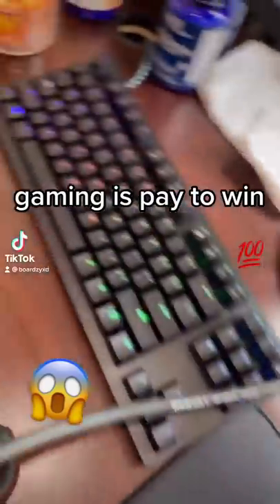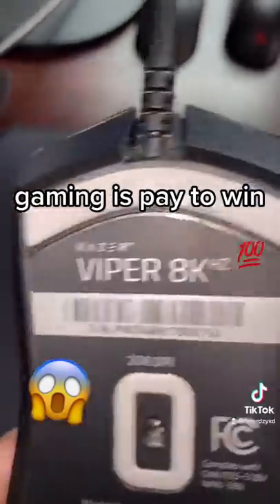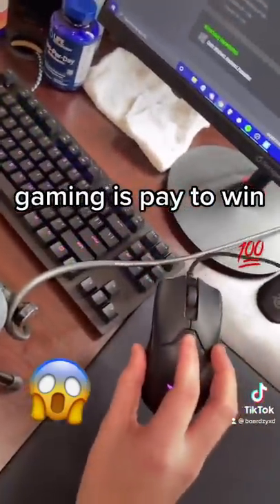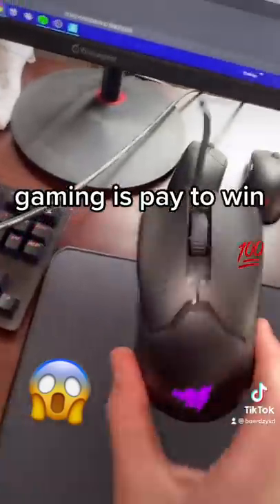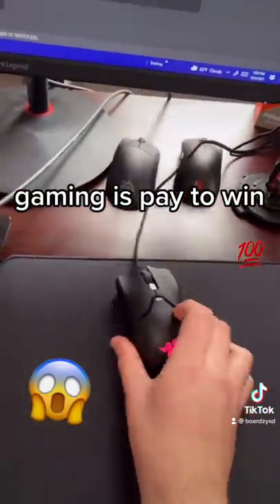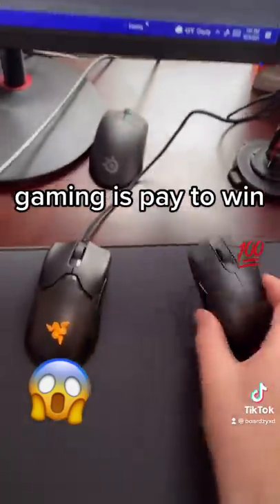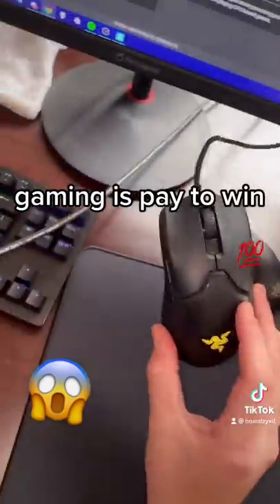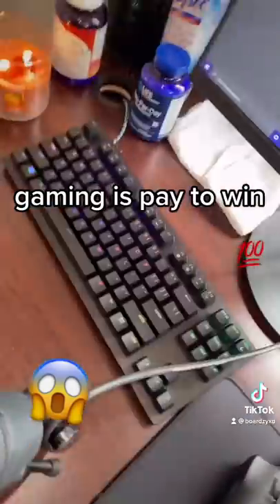PROOF Mice and Keyboards are PAY TO WIN! (16000hz polling rate)